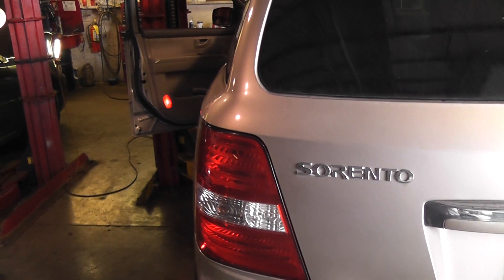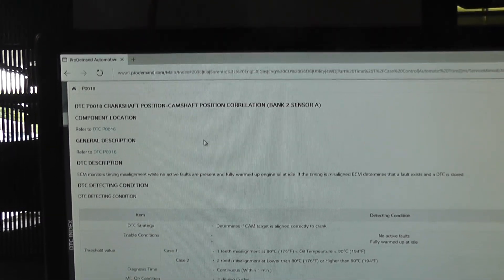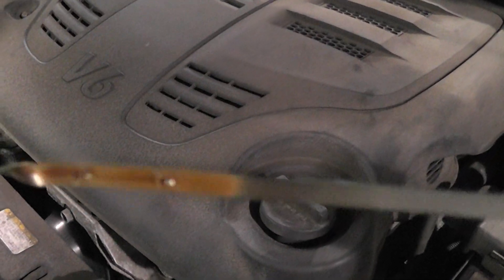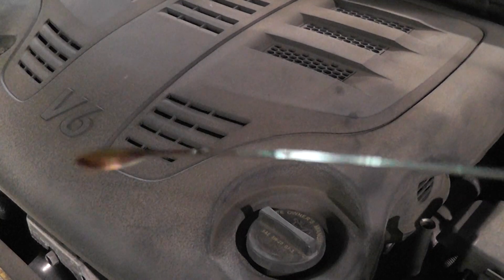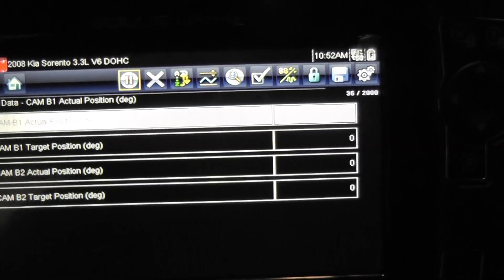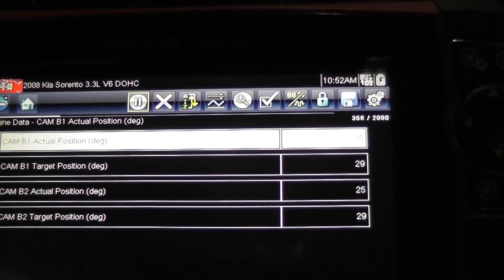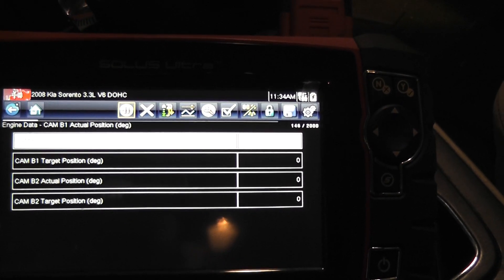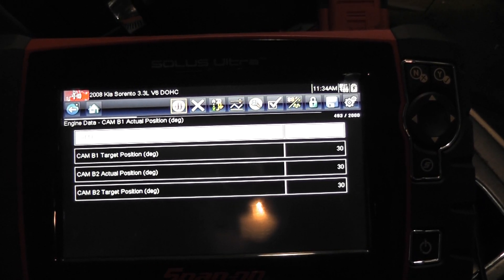KIA VVT P0018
I made this video because i see these vvt codes way too many times where lack of maintenance and excessively low oil level is the cause.
Sometimes you get lucky and a fresh oil change will make the system operate but there is no way damage is not being done